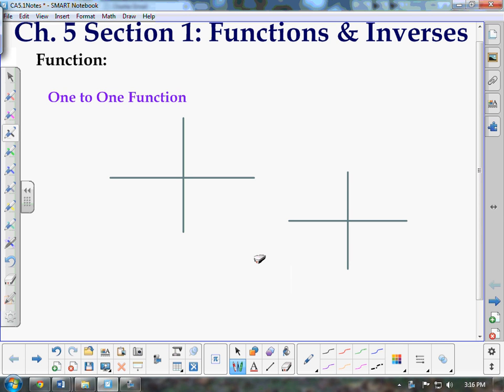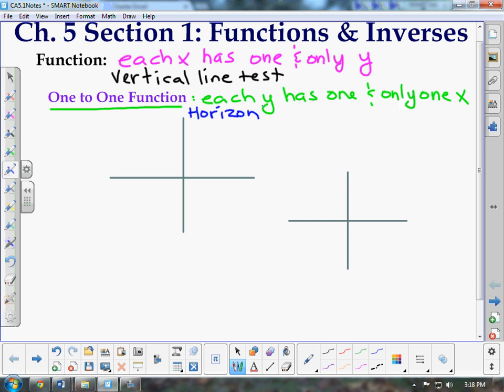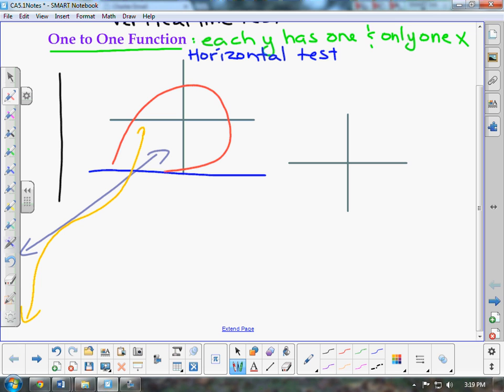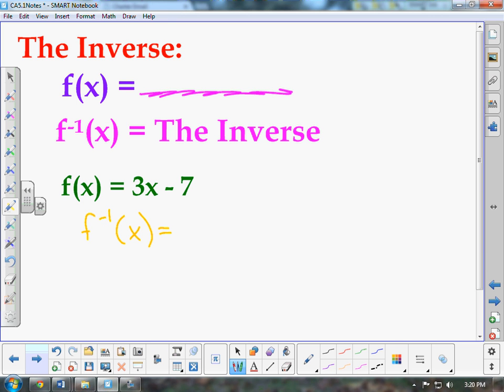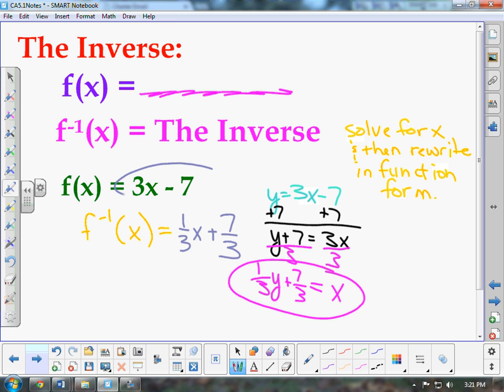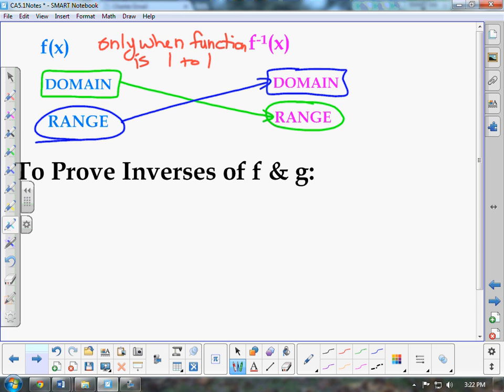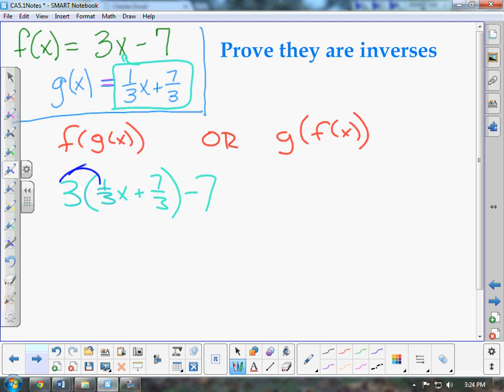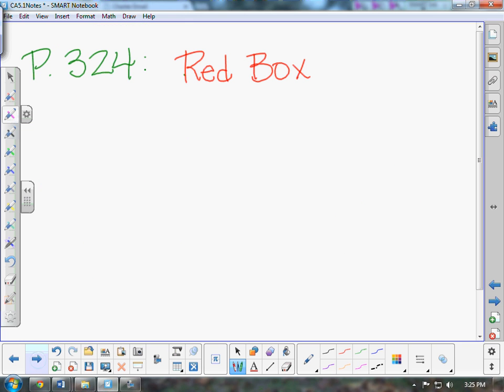College Algebra 5.1Notes